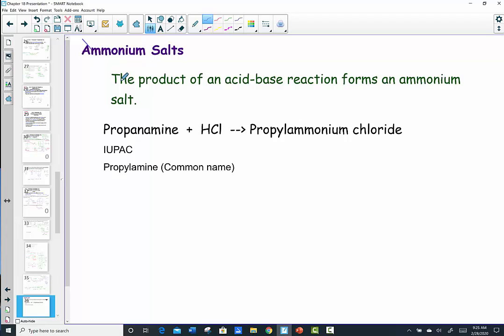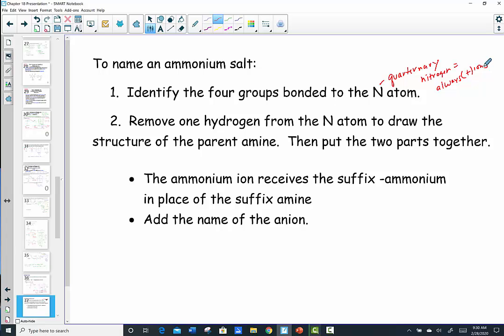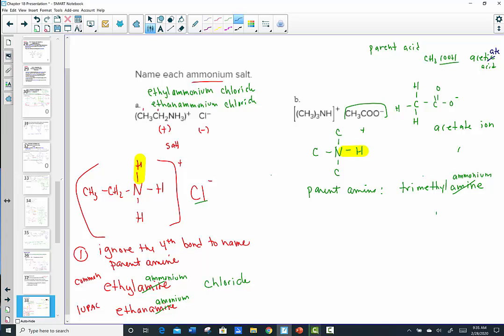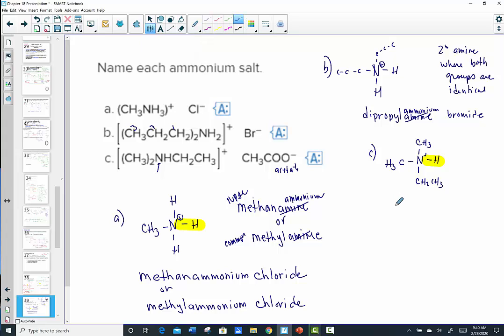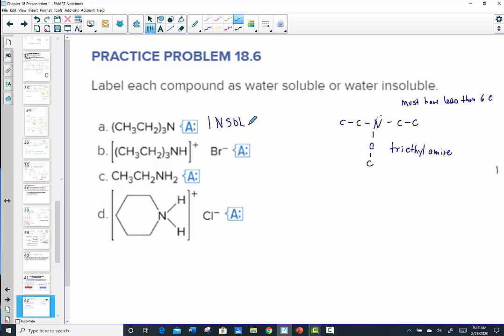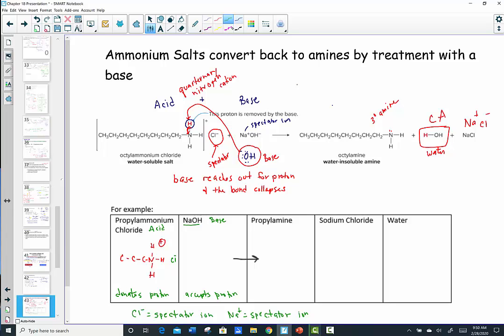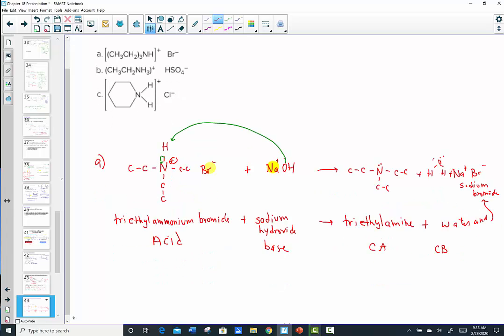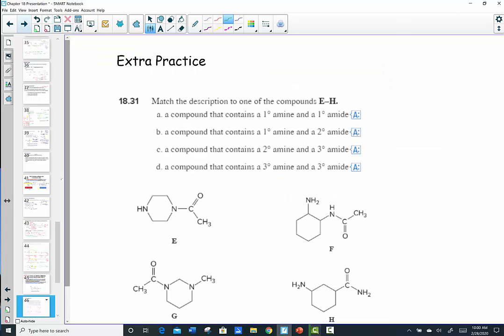Chapter 18 Amines and Neurotransmitters Lesson 3 Ammonium Salts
Ammonium Salts
Reactions of Amines with Acids
Janice Smith's GOB text